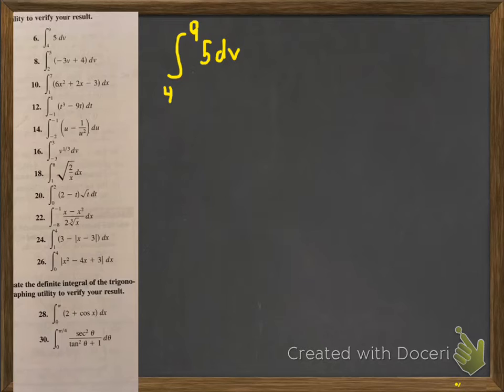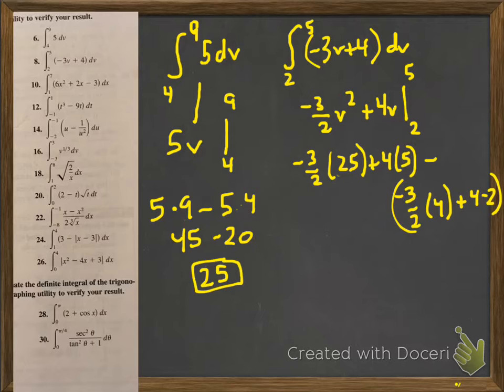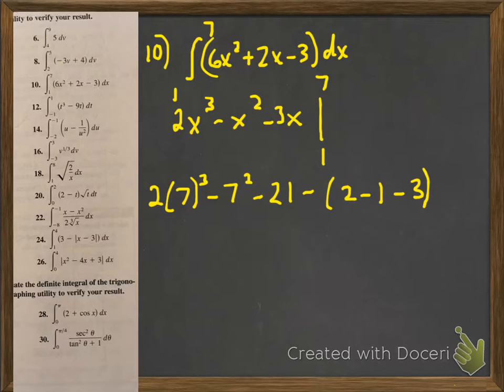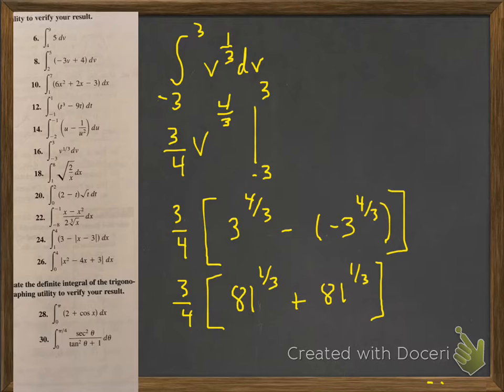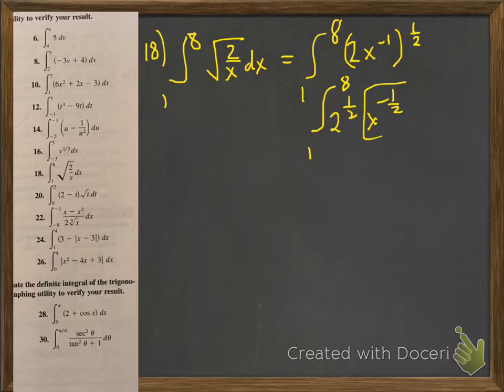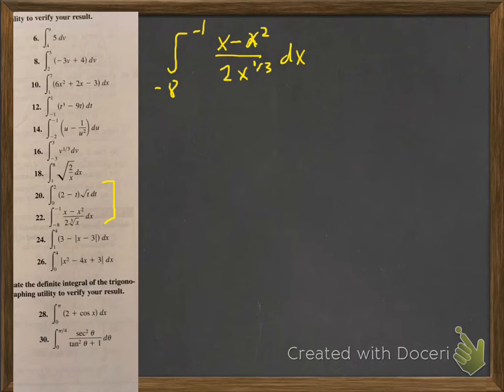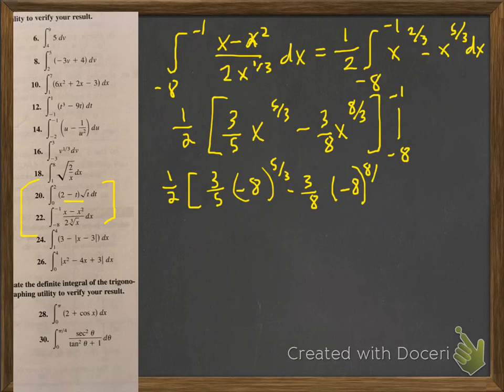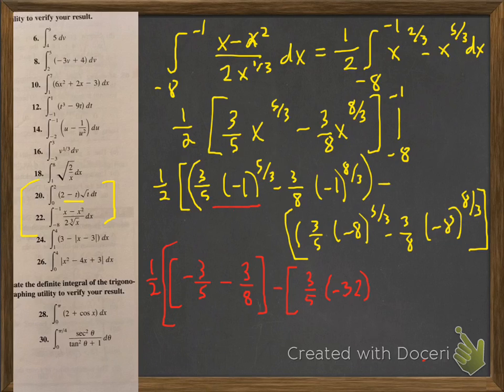definite integrals from book